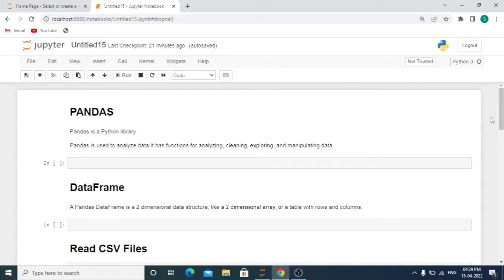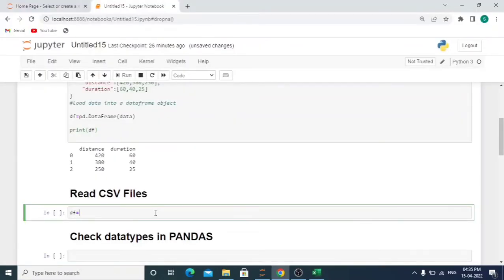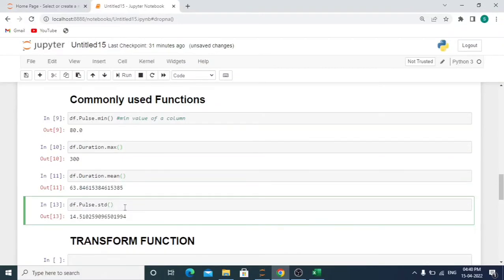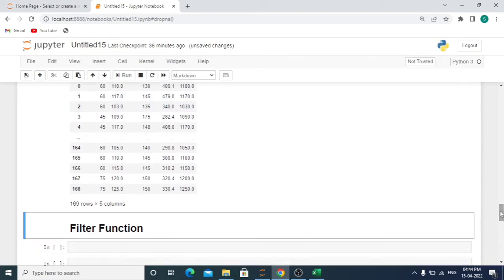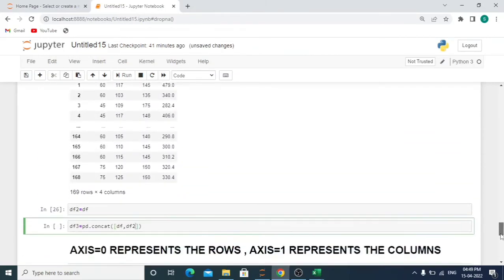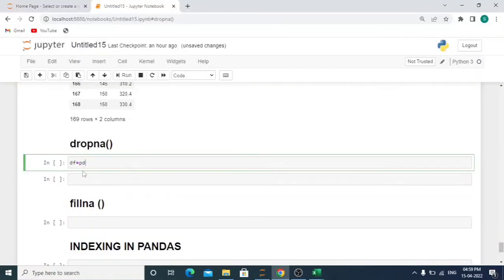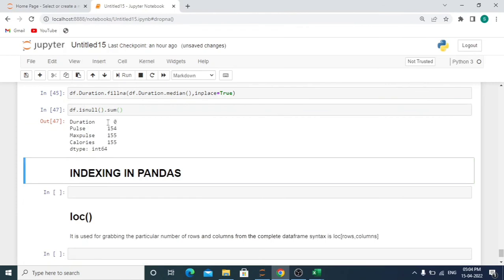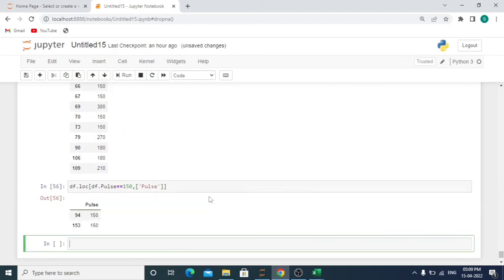PANDAS FOR DATA SCIENCE || LEARN COMPLETE PANDAS IN 30 MINUTES || PYTHON LIBRARY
Hello All,

If you want to kickstart your pandas journey, then this is a right place. In this video you will get full training from scratch to professional level. You will learn how to analyze, clean , manipulate and work with datasets for data science projects.